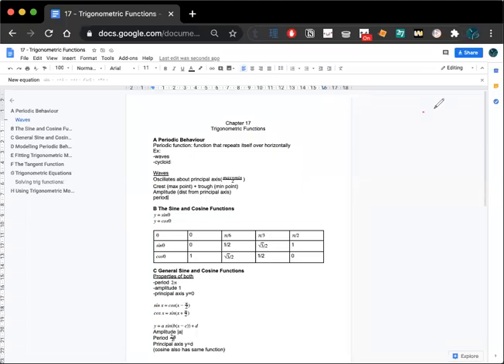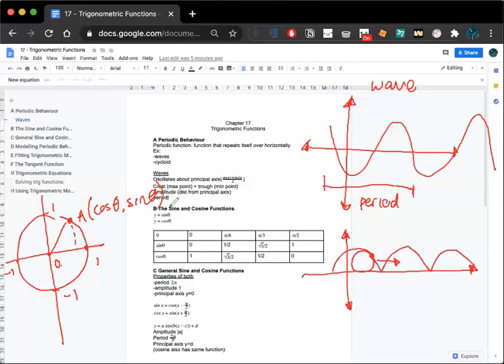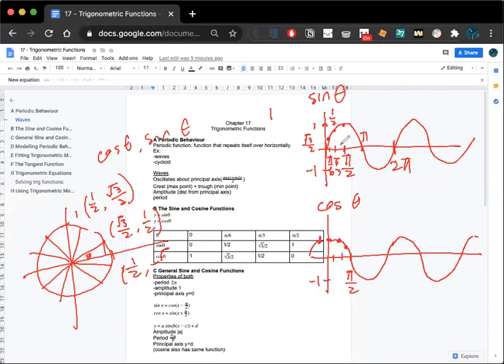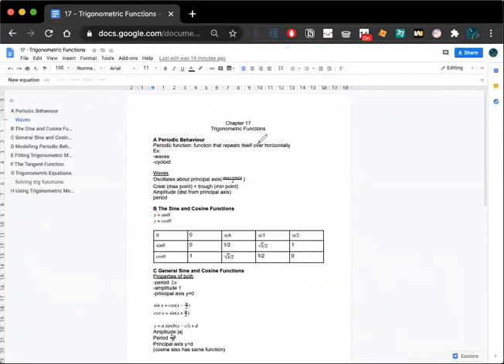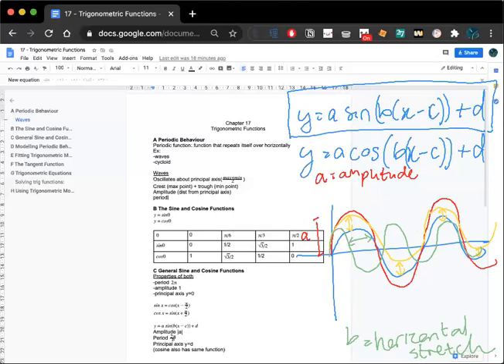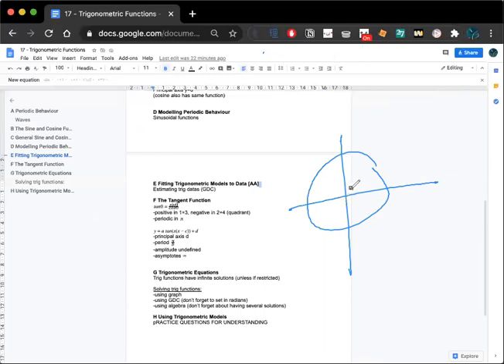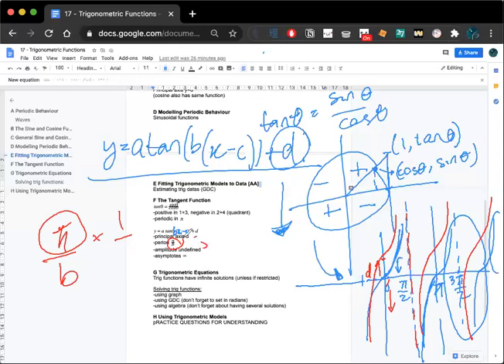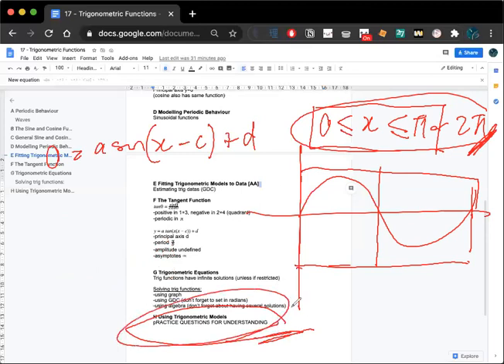17 - Trigonometric Functions